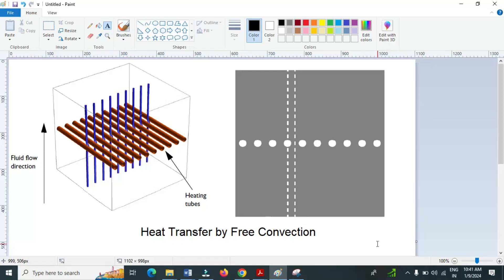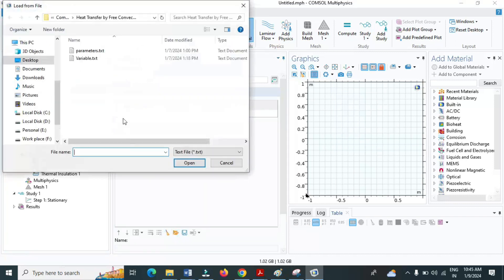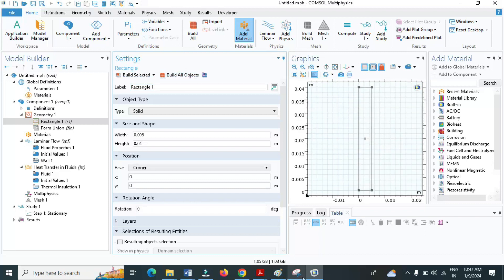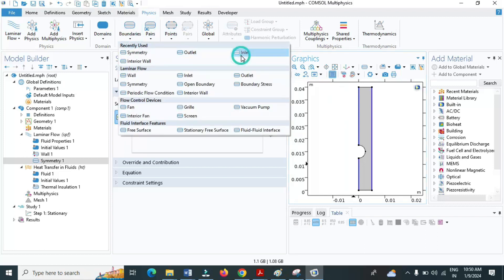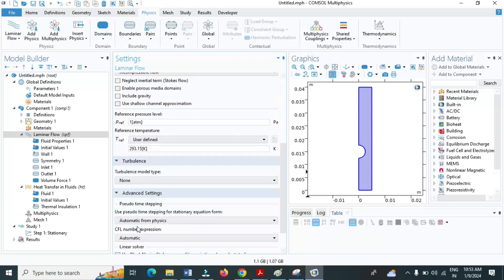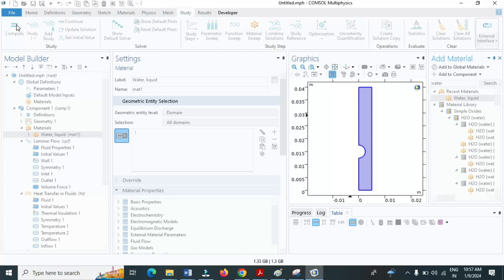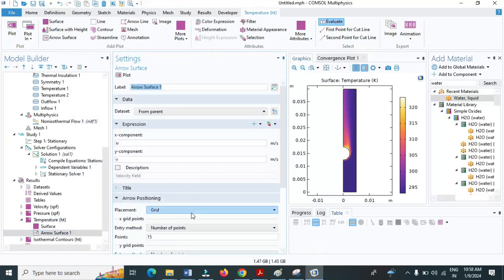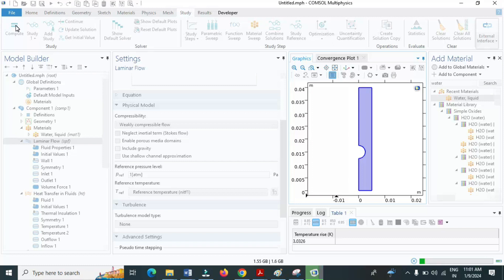Solving Multiphysics Heat Transfer & Fluid Dynamics in COMSOL: 2D Modeling & Insights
Dive into the intricacies of fluid flow coupled with heat transfer as we tackle a compelling COMSOL simulation. This example delves into a scenario featuring an array of heating tubes submerged in a vessel, with fluid flow entering at the bottom. Our approach involves careful consideration of true dimensions, allowing for the reduction of the model to a 2D domain without compromising accuracy.

In this multiphysics model, fluid dynamics intertwines with heat transfer, making it essential to solve the Navier-Stokes equations for pressure (p) and velocity fields (u and v). Simultaneously, the heat equation tackles temperature (T), creating bidirectional multiphysics couplings that capture the essence of the system. By neglecting end effects from the vessel walls, our analysis maintains focus on the constant solution along the heating tubes' direction, ensuring accuracy and efficiency.

This tutorial unfolds the intricacies of the coupled thermal-fluid model, offering insights into the velocity field, pressure distribution, and temperature profile within the fluid. Figure 3 presents a visual representation, showcasing the plotted velocity field and temperature distribution. Unlock the potential of COMSOL for multiphysics simulations, and gain a deeper understanding of the fascinating interplay between fluid dynamics and heat transfer. 🔍🌡️